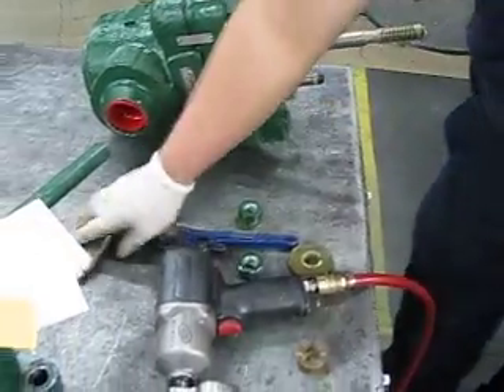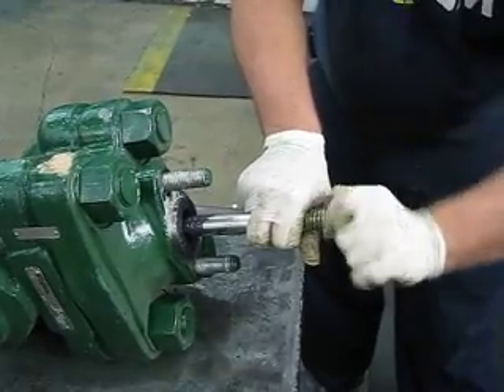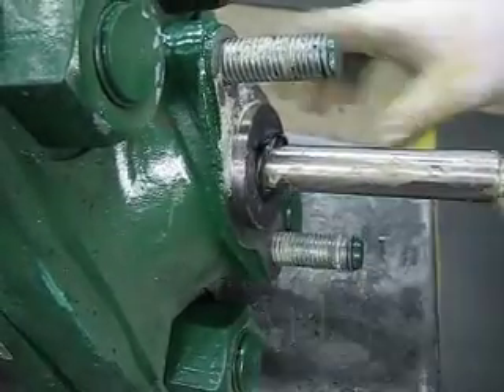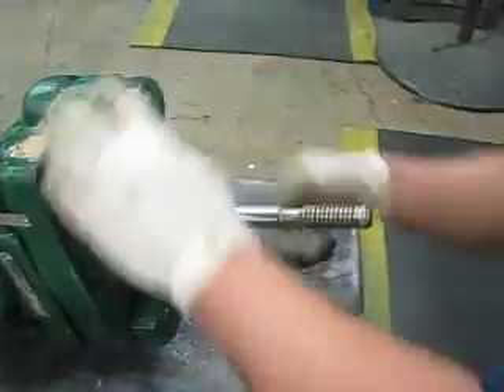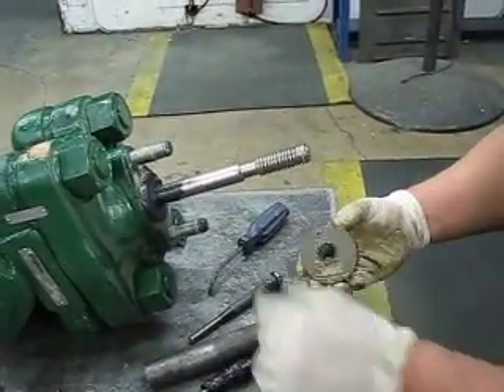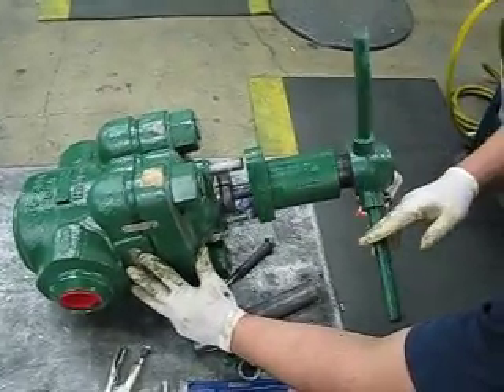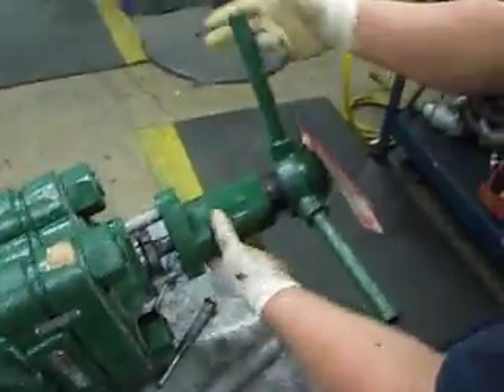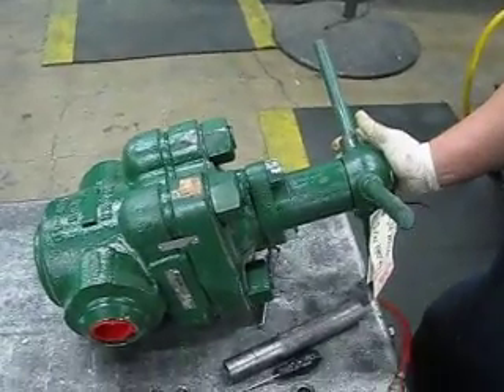Forum Mud Gate Valve STEM SEAL repair (3") part 2 of 2.AVI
Forum Oilfield Technologies, FOT SPD Baker Mud Gate Valve 3" inch stem seal repair.  Part 2 of 2

Video describes how to change out stem seal packing.  Refer to Eng bulletin document 1025907 for seal selection.  Dec 2010 MC